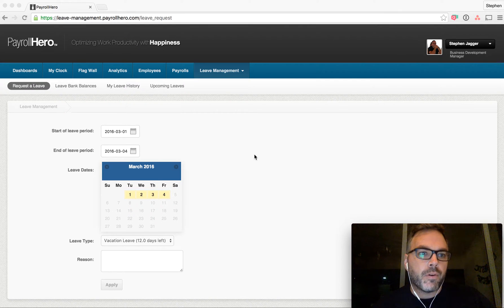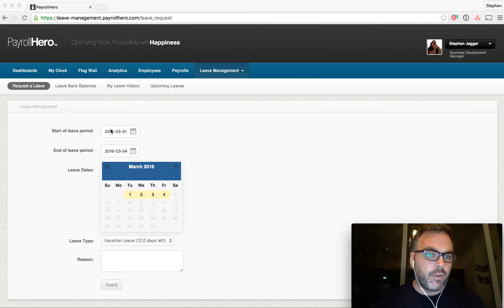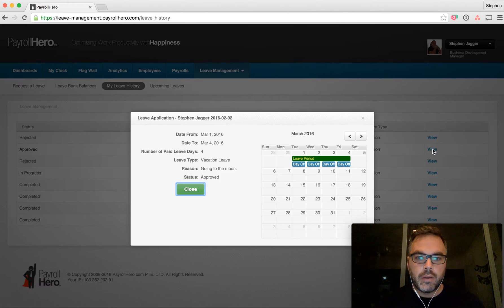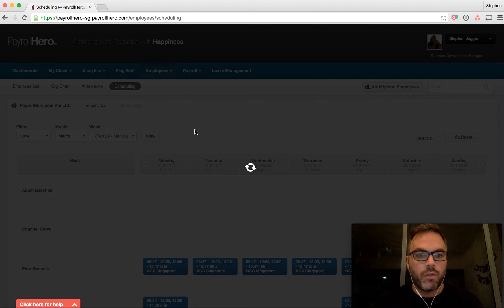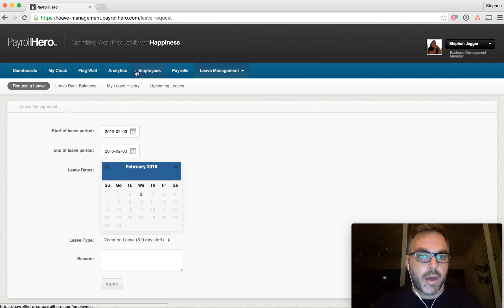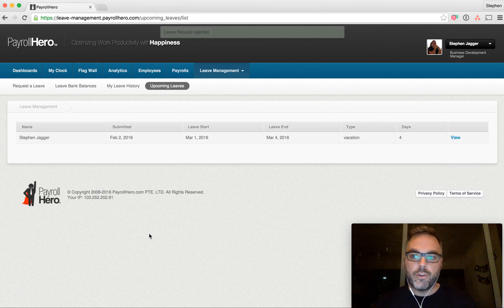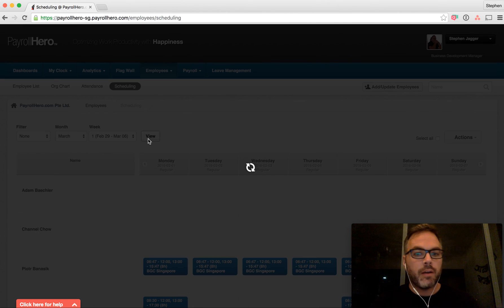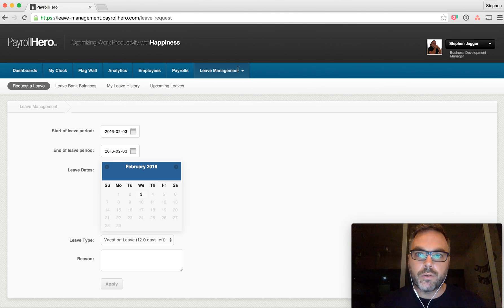PayrollHero Leave Management Demo Video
- PayrollHero Leave Management in action. Watch a quick demo of PayrollHero's brand new Leave Management platform where employees can request time off, see their leave history and management can reject leaves as well as manage the number of days an employee has.